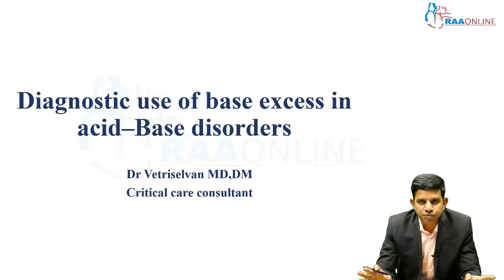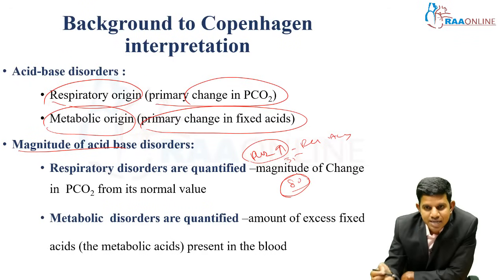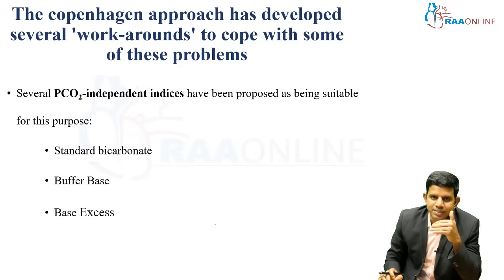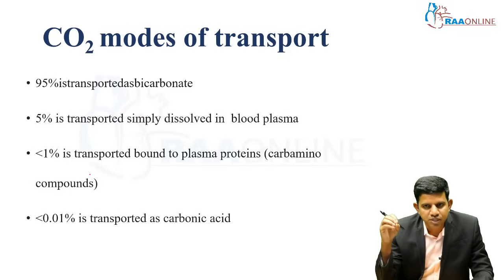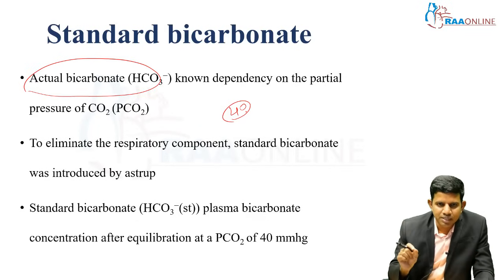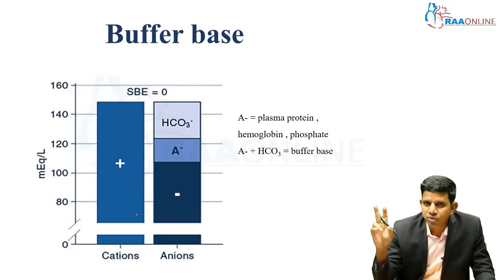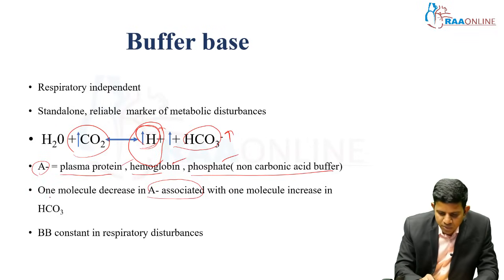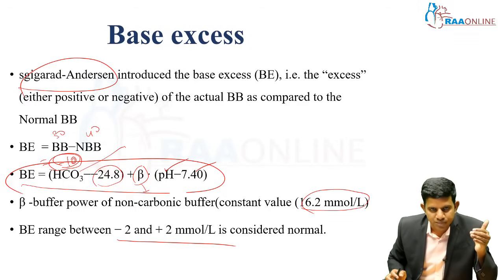Anesthesia & Critical Care Medicine | Diagnostic use of Base Excess in Acid – Base Disorders Part 1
SERIES OF ANESTHESIA & CRITICAL CARE:
1. MD/DNB Anesthesia
2. Comprehensive Critical Care Medicine
3. High yield exam related rapid revision topics with E – Notes
4. Interpret Miller's
5. OSCE
6. MCQ Focus
7. DNB Anesthesia Series
8. Videos and animations (Anesthesia)
9. NEET SS - Cardiothoracic and Vascular Anesthesia
10. Comprehensive MCQ Series (NEET SS / INI SS)
11. Internal Medicine (Harrison's - Cryptomed Series by Dr.Adhiti)
12. MD/DNB General Medicine (System Wise Master Class Series)

MD/DNB Anesthesia Includes:
• 31 Specialities
• 900+ Video Lectures
• 5500 MCQs
• 730 Presentations
• 1095 Reading Materials
• 5 Grand Exams
• Anesthesia Exam Notes 5 Volume
• Year wise schedule available
• 250+ High-Yield Rapid Revision Topics

MD/DNB Anesthesia Courses in Raaonline App:
1. Anesthesia Machine
2. Basic and Advanced Airway
3. Monitoring in Anesthesia
4. Basic and Advanced Hemodynamics
5. ECG
6. Ultrasound
7. Cardiology - Basics
8. Basics of Anesthesia
9. Statistics
10. Clinical Anesthesia
11. Perioperative Management
12. Pharmacology and Fluid Management
13. Regional Anesthesia
14. Pediatric Anesthesia
15. Obstetric Anesthesia
16. Labour Analgesia
17. Transplant Anesthesia
18. Onco Anesthesia
19. Thoracic Anesthesia
20. Cardiac Anesthesia
21. Neuroanesthesia
22. Complex Congenital Heart Disease
23. Vascular Anesthesia
24. Mechanical Ventilation
25. Pain Medicine
26. Airway Simulation Workshop
27. Anesthesia PG's Viva Discussion - PREPP 2023, PREPP 2024, PREPP 2025

Comprehensive Critical Care Medicine Includes:
• 22 Specialities
• 615 Video Lectures
• 1700 MCQs
• 470+ Presentations
• 300 Reading Materials
• 5 Grand Exams
• 105 High-Yield Rapid Revision Topics

Comprehensive Critical Care Medicine Courses in Raaonline App:
1. Critical Care Pearls
2. Basic and Advanced Hemodynamics
3. Respiratory Critical Care
4. Mechanical Ventilation
5. Cardiac Critical Care
6. Renal Critical Care
7. Infectious Diseases
8. Clinical Nutrition
9. Arterial Blood Gas
10. Electrolyte and Fluid balance
11. ECMO
12. Neurocritical Care
13. Poisoning
14. Pharmacology and Fluid Management
15. Obstetric Critical Care
16. Trauma
17. Transthoracic echocardiogram
18. Transesophageal echocardiogram
19. Ultrasound
20. Rapid Revision Part 1 & 2

Chapters & Timestamps:

00:00 Introduction
00:49 Historical perpective
02:51 Great trans-Atlantic acid-base debate
03:19 Background to compenhagen interpretation
05:29 Is it feasible to measure every possible fixed acid?- no
07:36 But there are other problems
09:13 The Copenhagen approach has developed several work arounds to cope with some of these
problems
10:21 Standard bicarbonate
10:28 Calculated and measured bicarbonare:is there a difference?
10:45 Bicarbinate
11:17 CO2 in tissues
13:25 CO2 in lungs
13:54 C02 modes of transport
14:25 Total bicarbonate
14:58 CO2 modes of transport
15:03 Total bicarbonate
16:03 Actual bicarbonate
17:34 Standard bicarbonate
19:21 Limitations of standard bicarbonate
22:32 Buffer base
29:56 Base excess